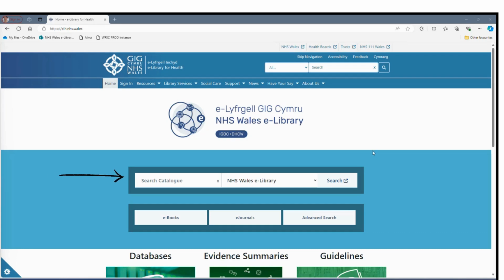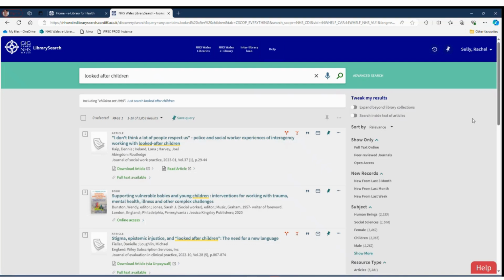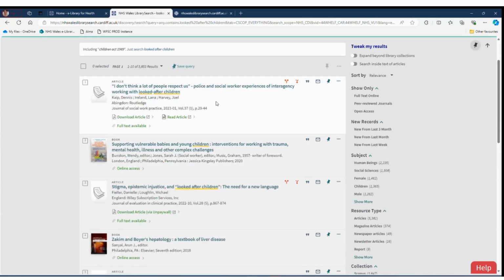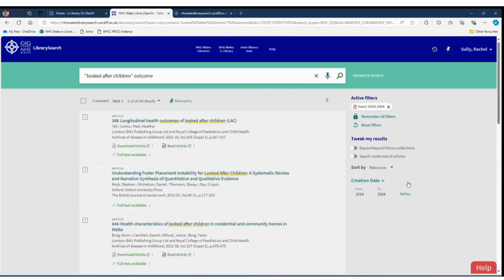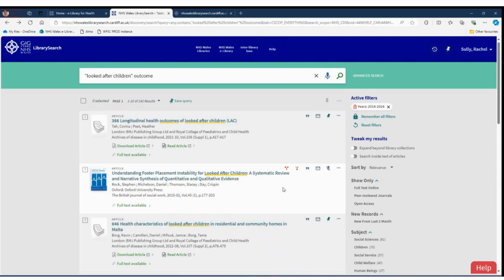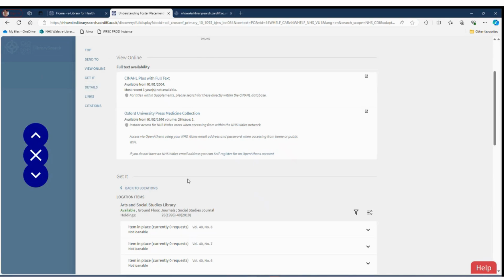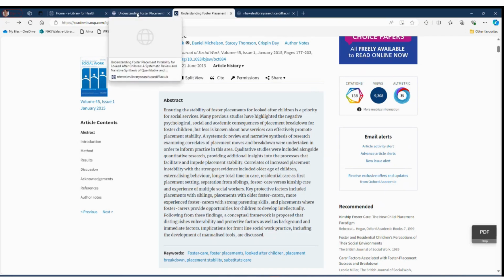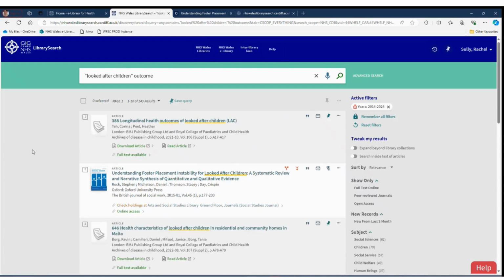Defnyddio’r catalog llyfrgell yn yr e-Lyfrgell/ Using the library catalogue in the e-Library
Defnyddio’r catalog llyfrgell yn e-Lyfrgell GIG Cymru

Awgrymiadau sylfaenol ar gyfer y catalog llyfrgell LibrarySearch
Basic tips and tricks for the Library Catalogue, Librarysearch